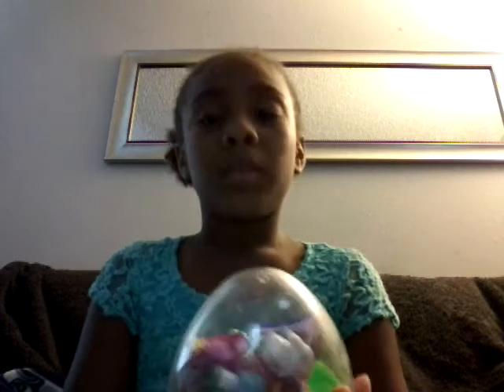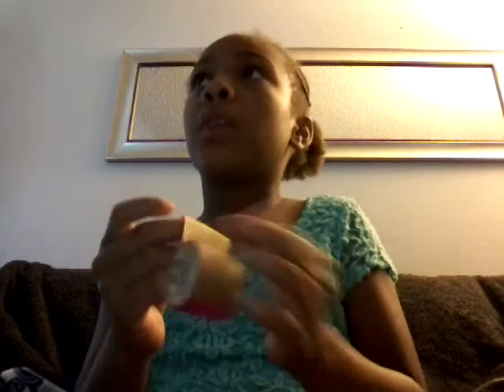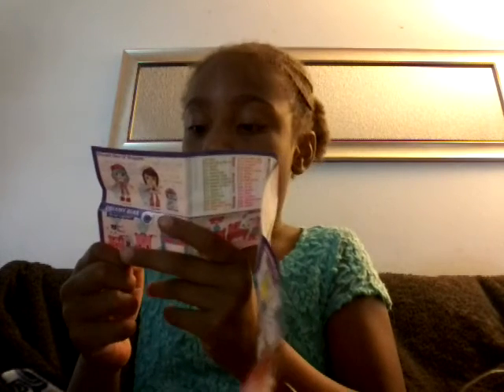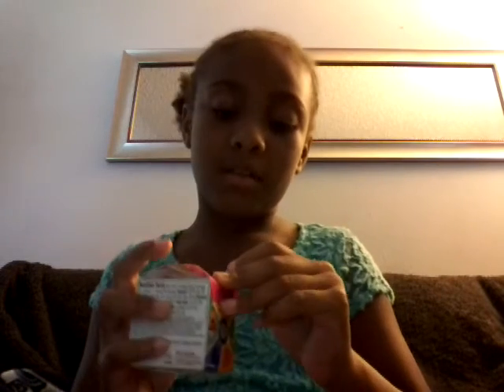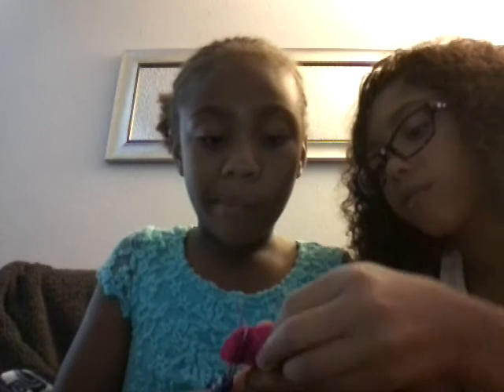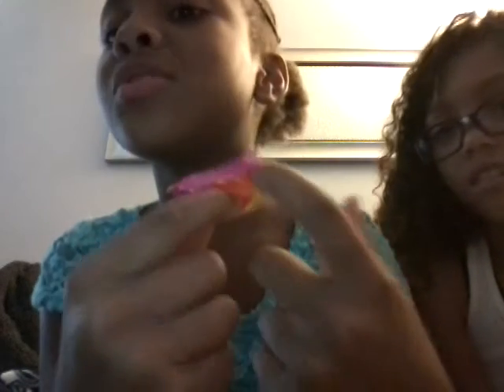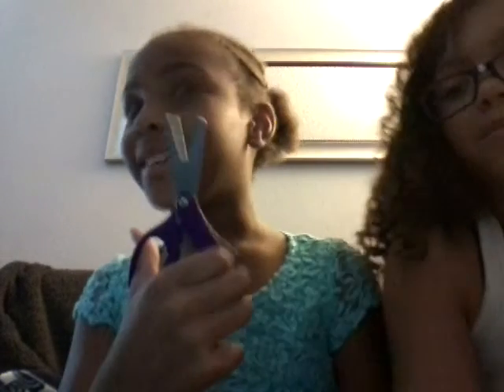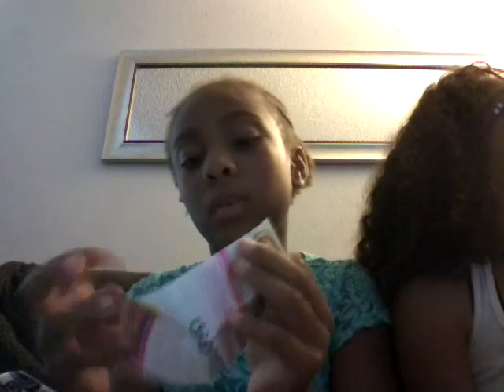Jj and kk sisters opening shopkins